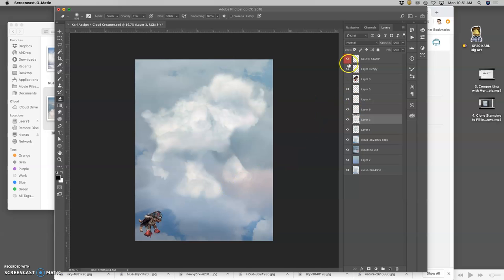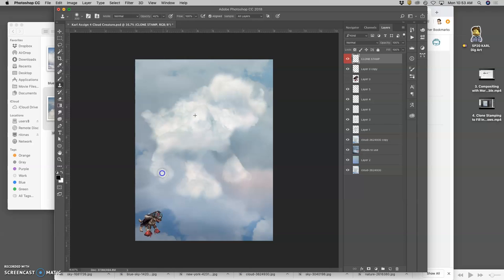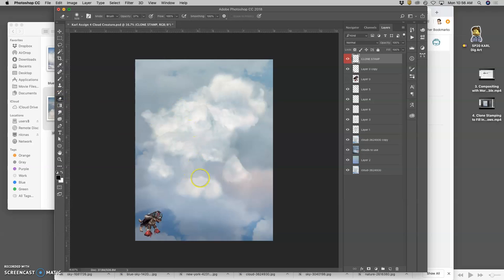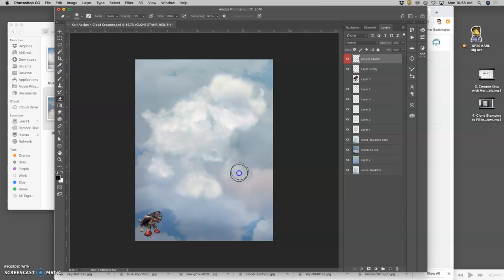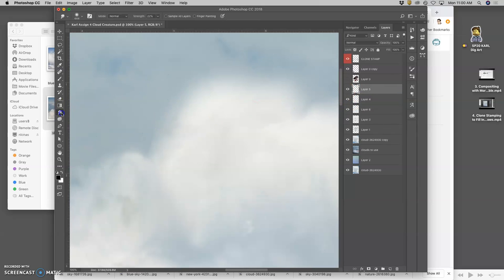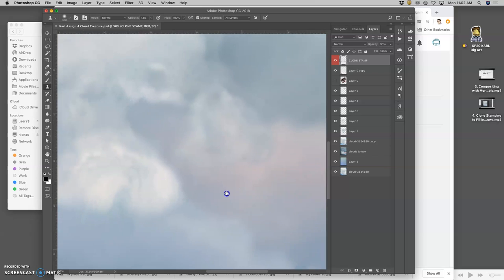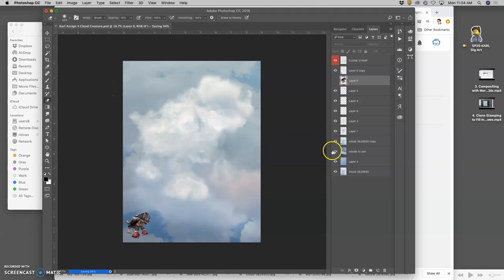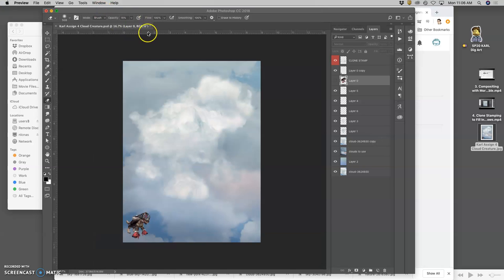5 Final Touches for Submission